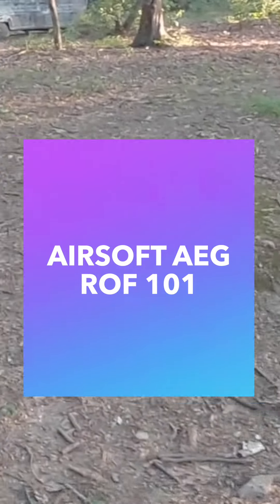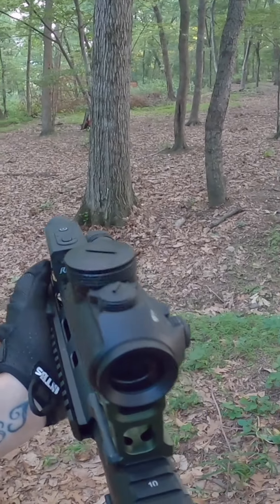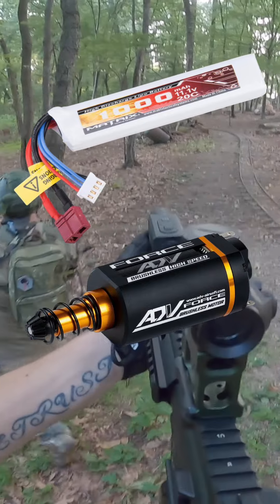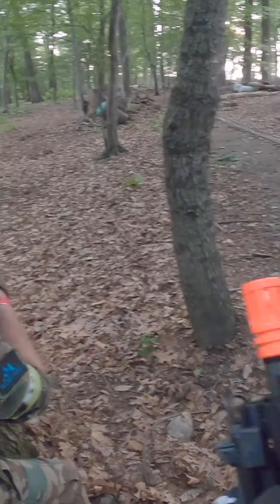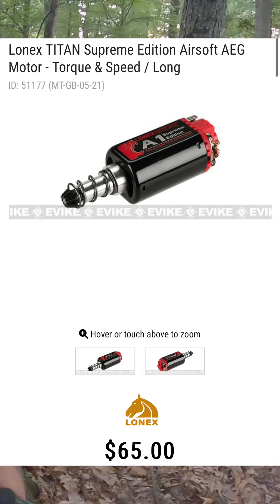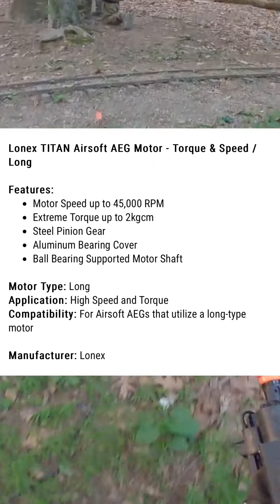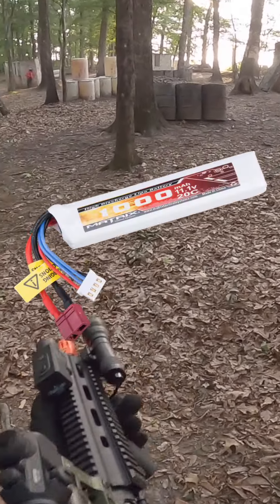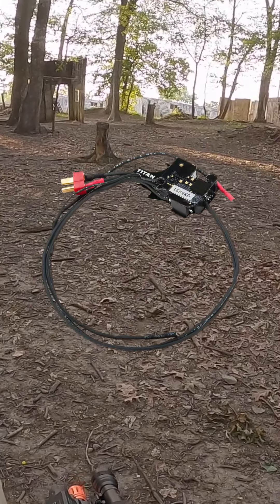Increasing Rate of Fire 30+ (RoF) In Your AEG